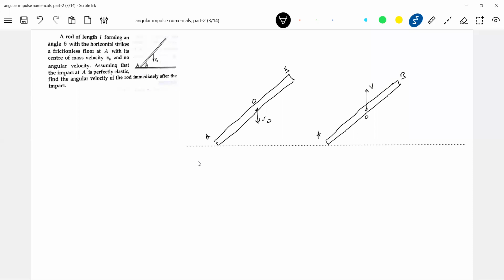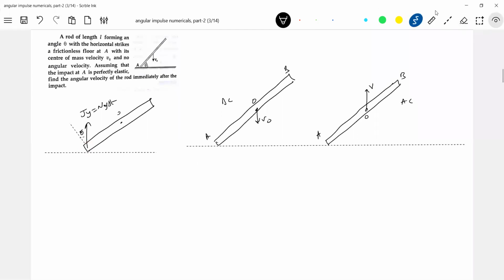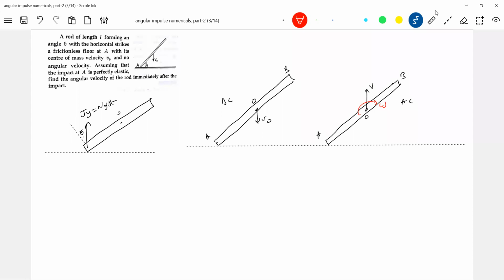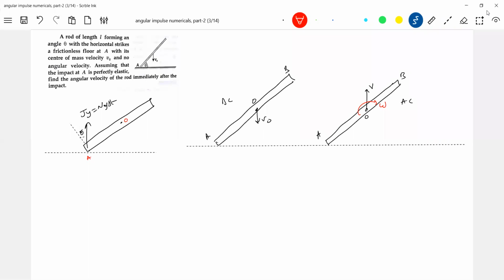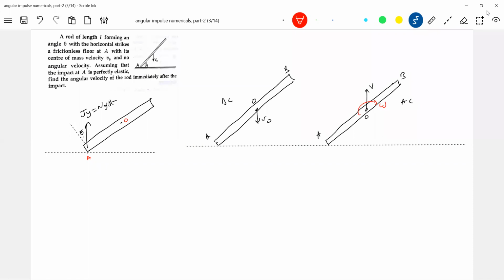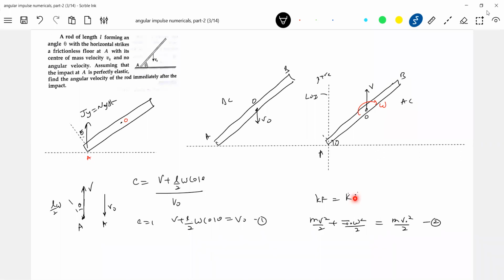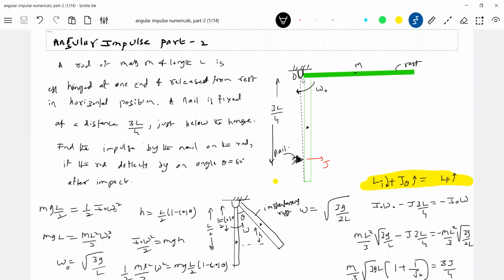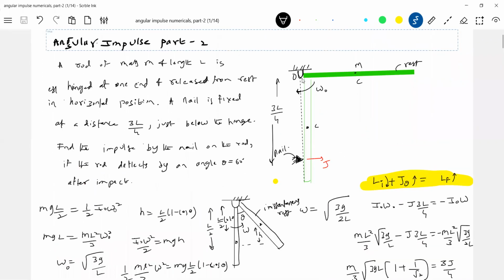15) Angular Impulse | A rod of mass M and length L falls from rest from a height H making angle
θ=37∘ with horizontal as shown in figure. Coefficient of restitution between rod and ground is 0.5 , find angular velocity, just after impact with ground. ROTATIONAL DYNAMICS | ANGULAR IMPULSE | angular velocity of rod just after collision with ground Physics JEE Advanced physicsnumericalshelp sridharsirphysics jeeadvancedphysics iitjeephysics jeeadvanced Thanx for watching this video😊 . Experience--20yrs ; Mentored below 100 and 1000 JEE Advanced Ranks.